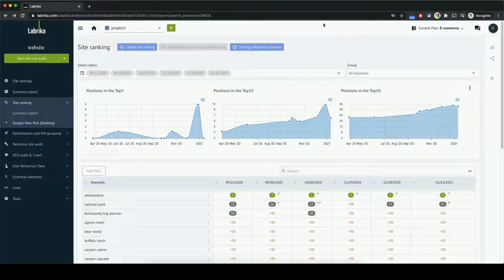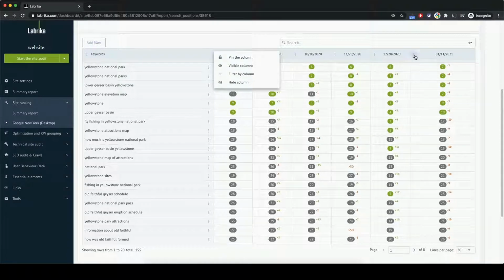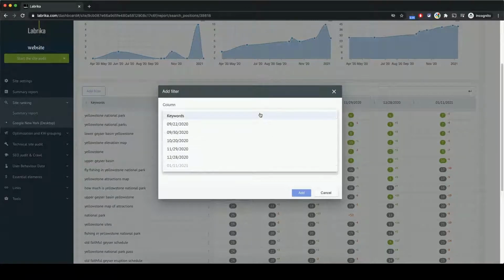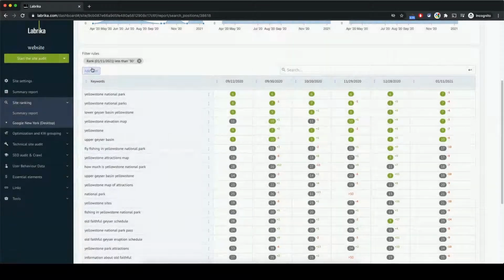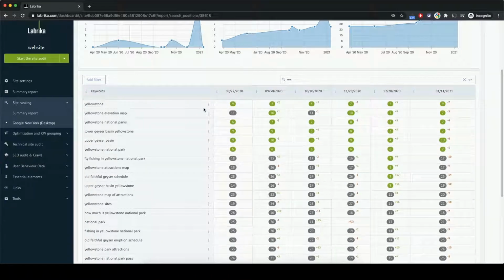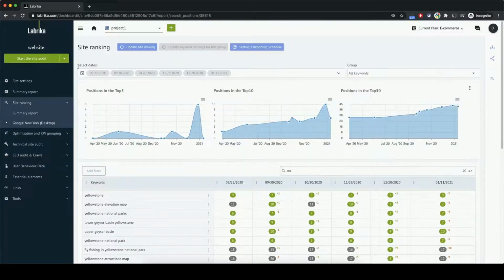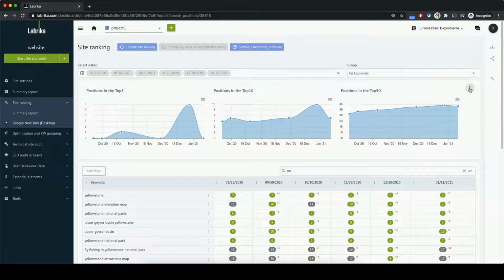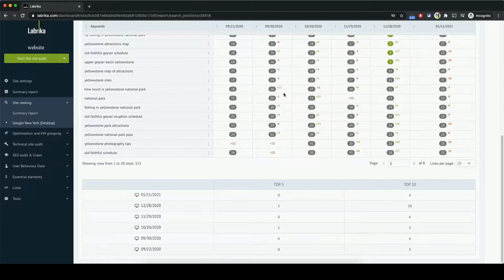Check keyword search rankings